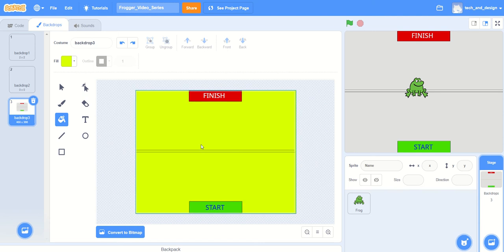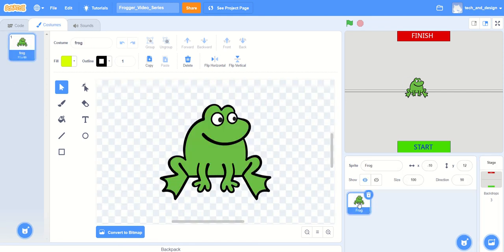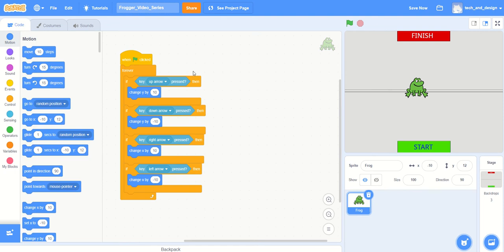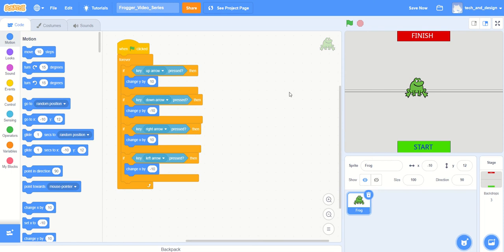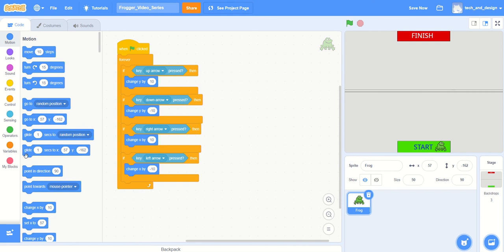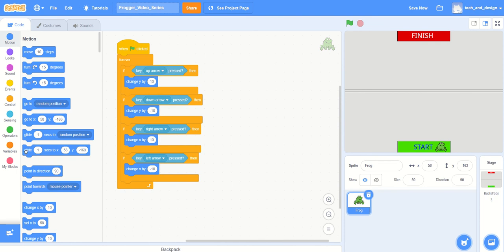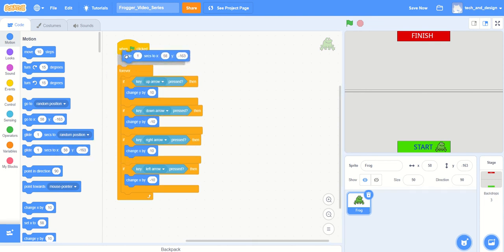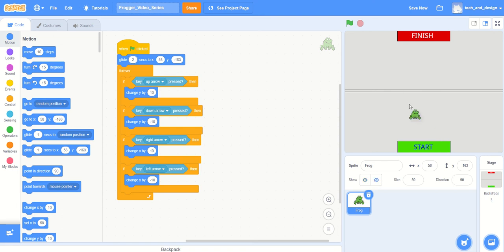Frogger 05 - Glide Frog to Starting Position - Create a Video Game with Scratch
Video Series: Create a Video Game with Scratch
Video Purpose: Glide Frog to Starting Position

Previously, Mr. Rich showed how to create a backdrop for your game and create a moving car.

In this video, Mr. Rich shows how to start the frog in the starting position.

To find more educational videos like this, visit Mr. Rich's